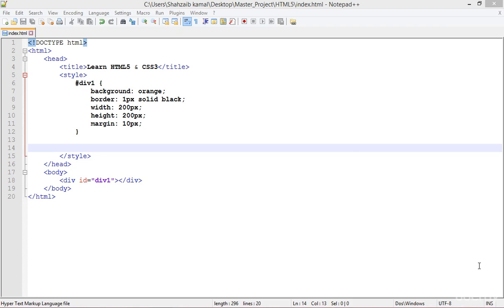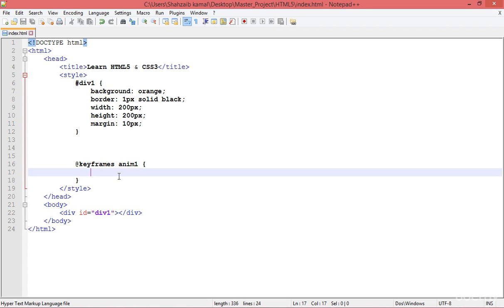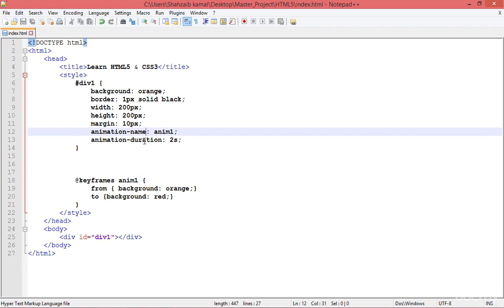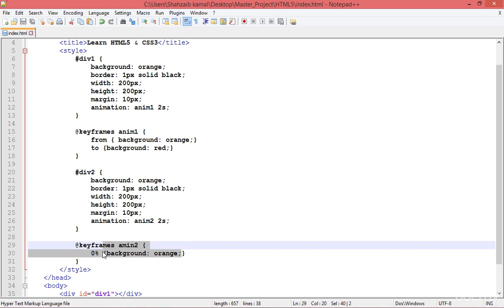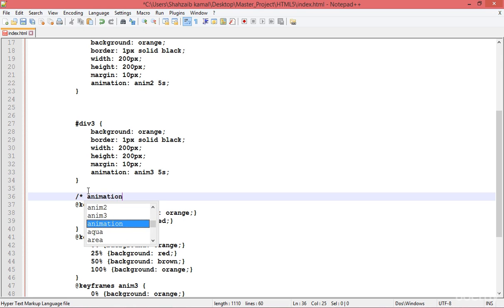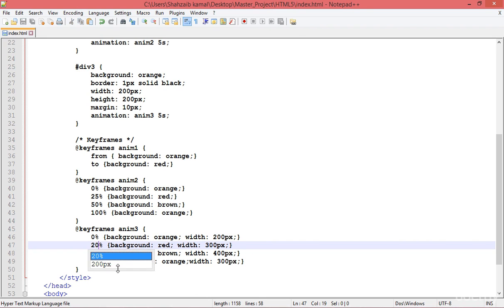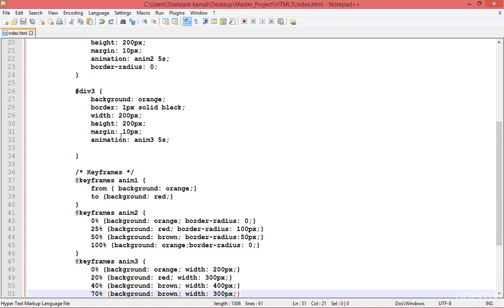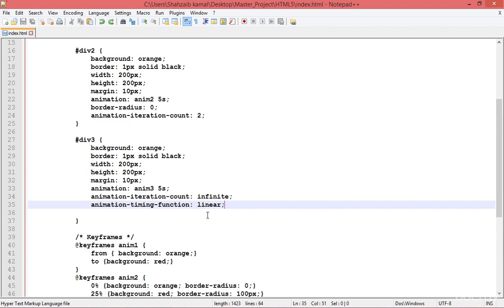CSS3 Animation, Learn HTML5 and CSS3 From Beginner To Advanced,Learn Your Self XP#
Lets in my channel  '' LEARN YOUR SELF'' every subjects of education of all classes like English, Mathematics, Science Subjects and economics education etc. you need not worry about in these subjects. Every subject is explained in simple method.CSS3 Animation, Learn HTML5 and CSS3 From Beginner To Advanced